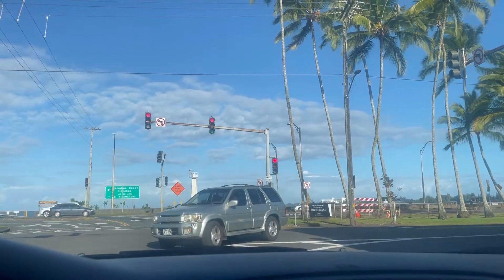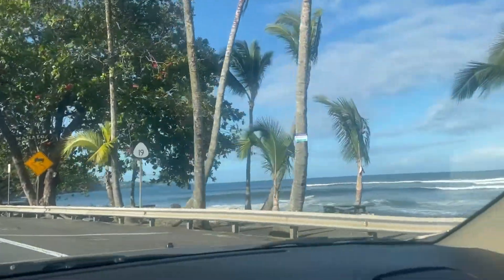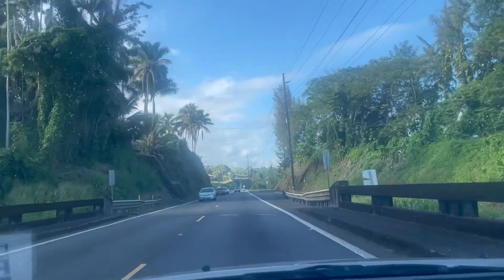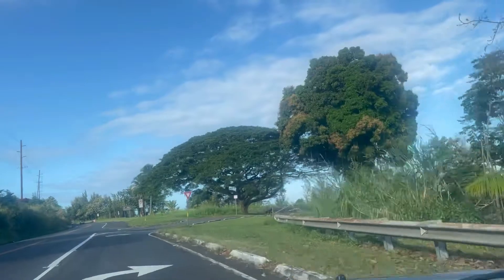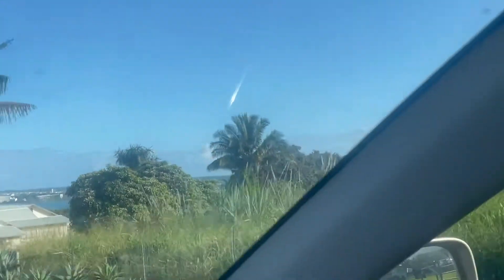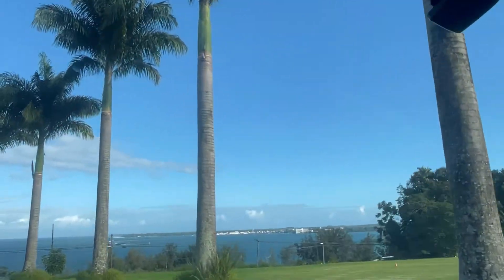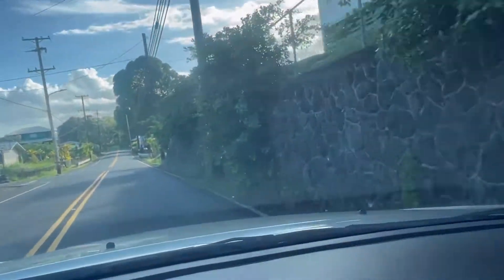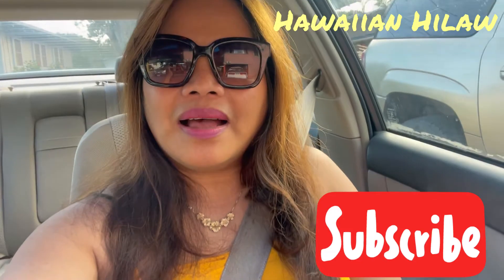Samahan nyo ako pauwi galing sa trabaho guys!!😊